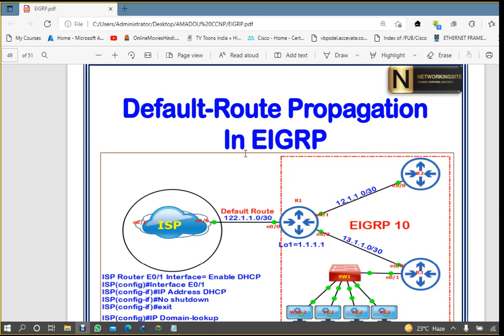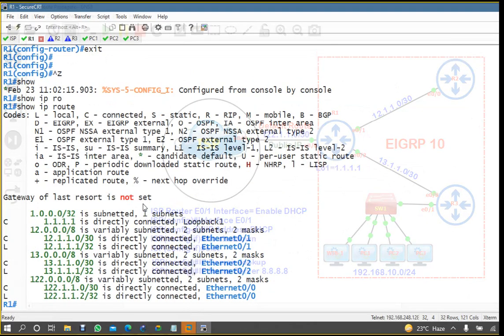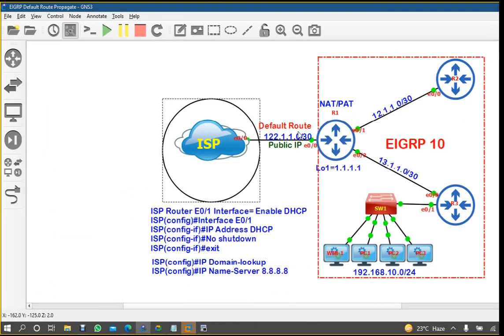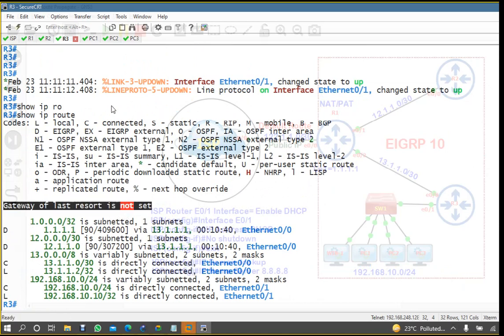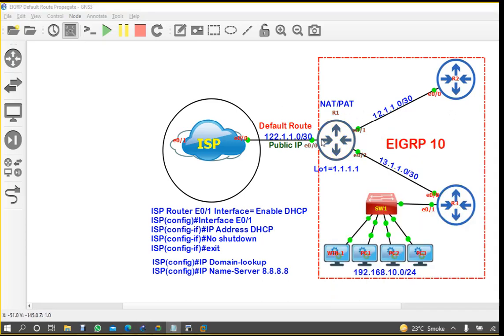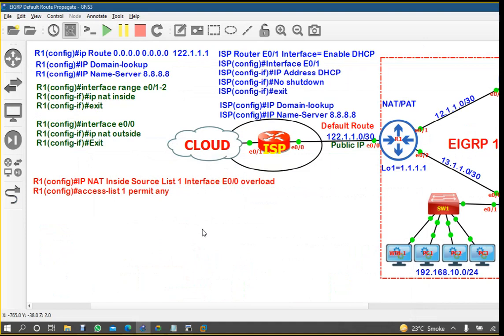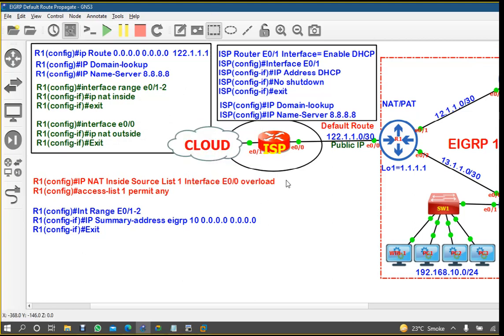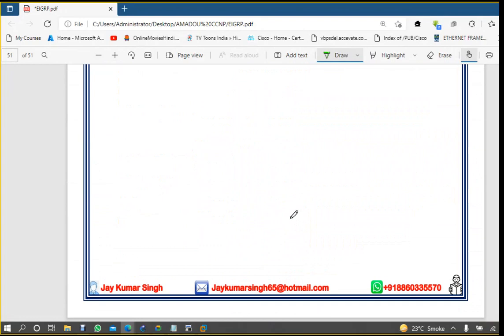DAY 28 CCNP ENCOR